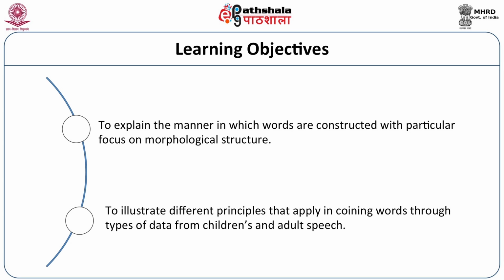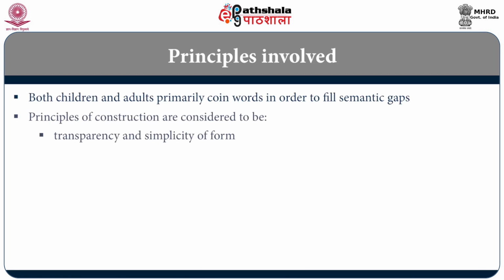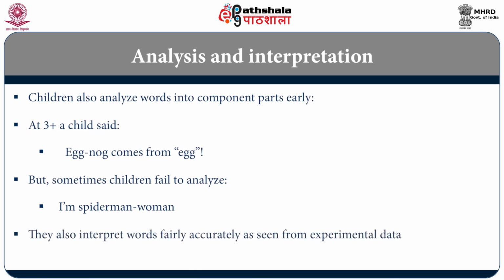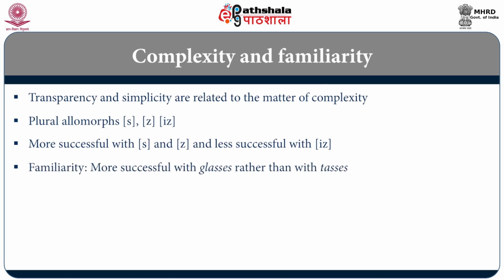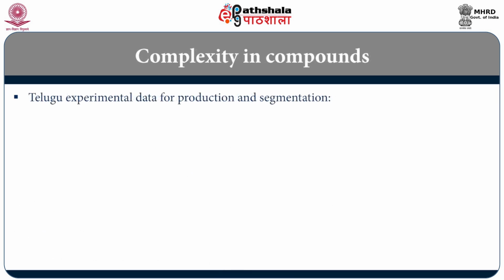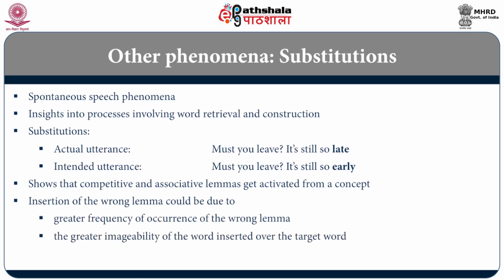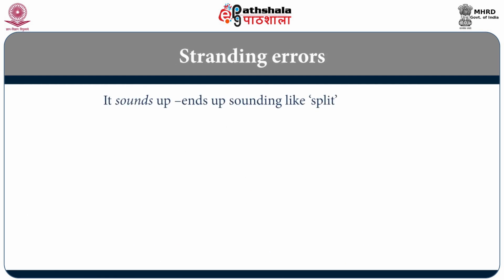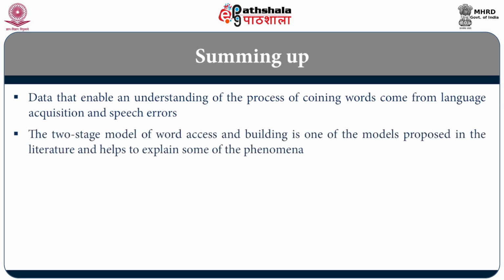EPG-LIN-PNL-M10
Subject: Linguistics
Paper: Psychoneurolinguistics
Module: Coining Words